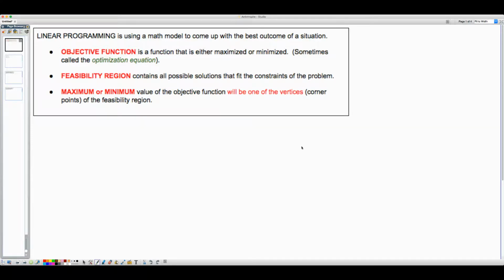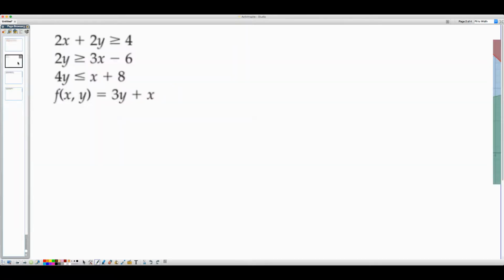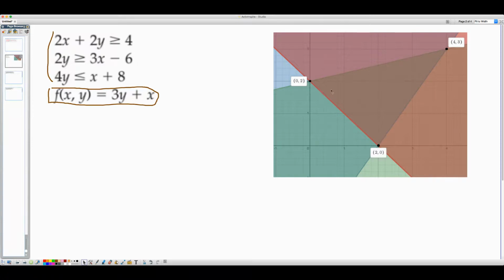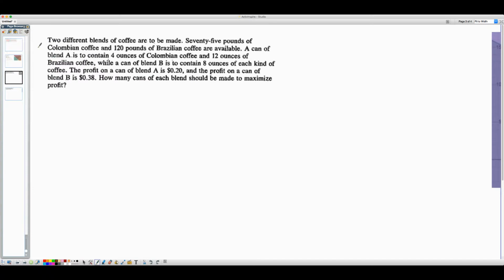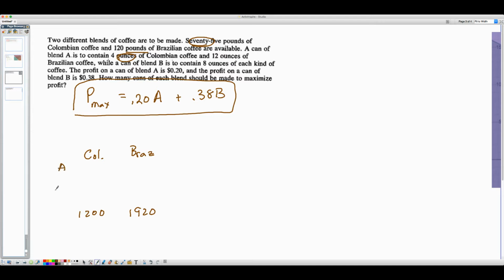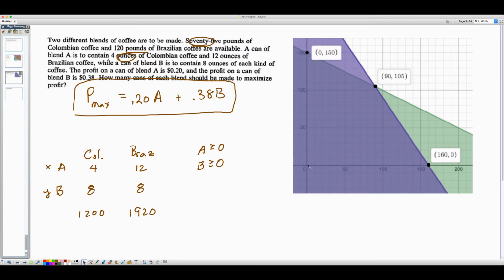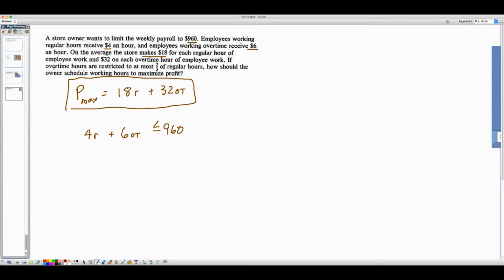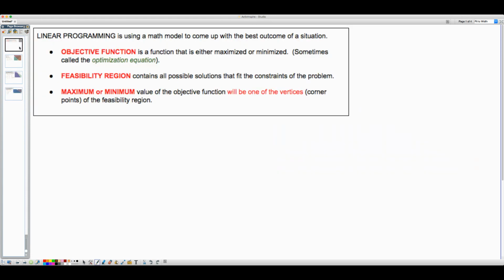linear programming - Day 2 lecture notes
algebra 2 honors, some notes on linear programming.